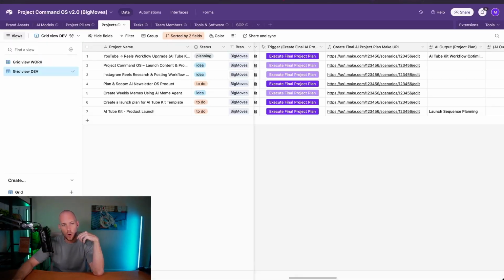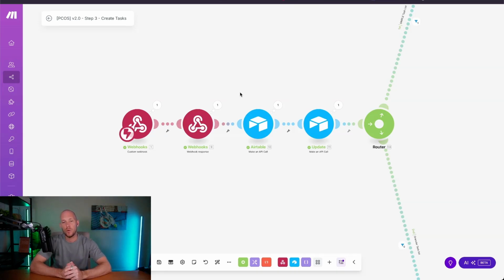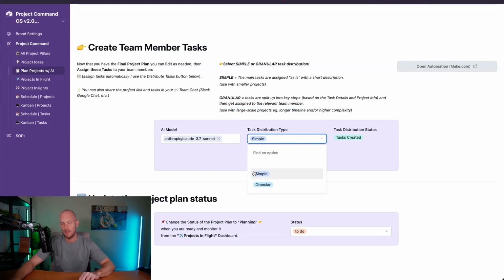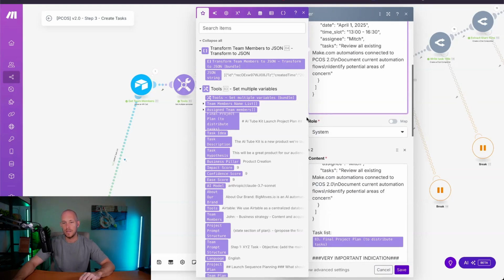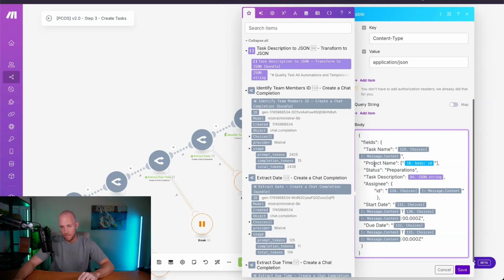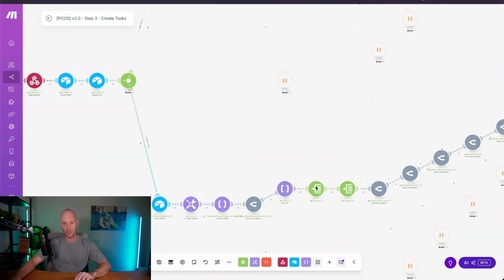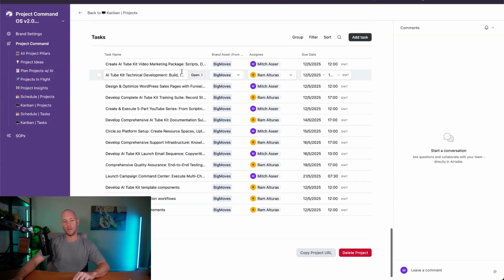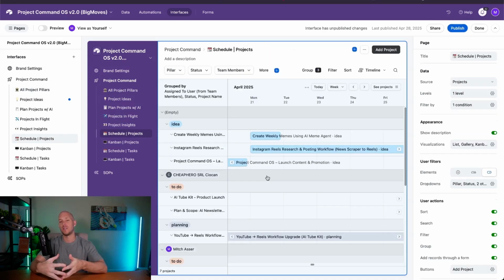Automate ASSIGNING PROJECT TASKS With AI [Video 5 of 6]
Watch how our AI automation assigns tasks to team members in a project management system! This video shows how we built a smarter way to distribute tasks automatically based on your project plan. No more manual assignments - just push a button and AI handles the rest. Ready to save hours on project setup? Check out the full 6-part series to see how it all works together!

0:00 - AI Task Assignment Intro
0:32 - Video Series Overview
0:57 - Table Setup Review
1:32 - Distribute Tasks Button
2:24 - API vs Standard Modules
3:35 - Systems Design Approach
4:14 - Task Distribution Status
4:48 - Simple vs Granular Tasks
5:24 - Workflow Routes Explained
5:51 - Team Member Database
6:16 - Open Router Integration
7:33 - JSON Task Processing
8:13 - Task Details Configuration
9:26 - Task Table Creation
10:14 - Granular Tasks Workflow
11:44 - Subtask Assignment Process
13:16 - Viewing Created Tasks
14:33 - AI Task Generation
15:48 - Next Video Preview